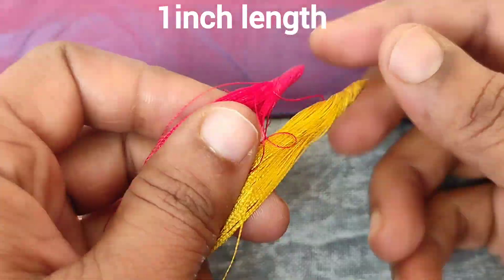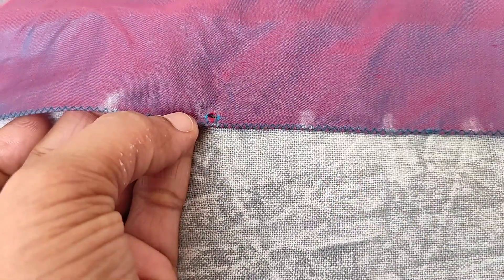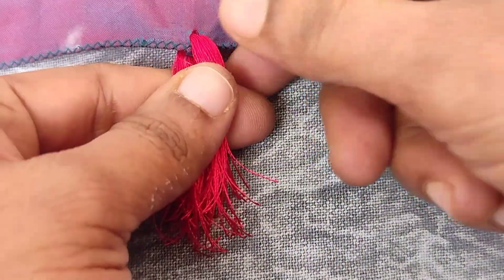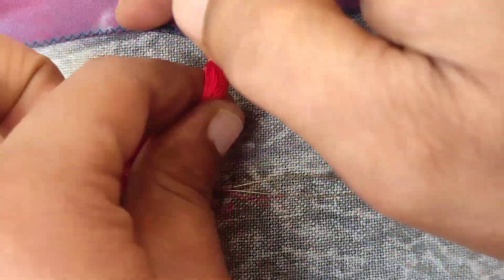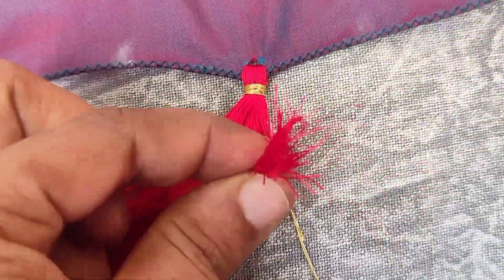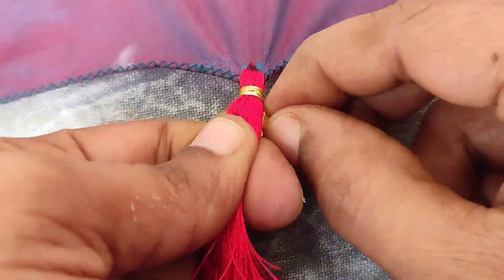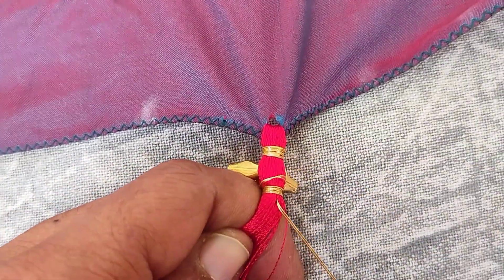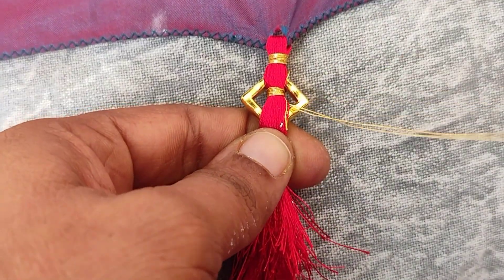newsareekuchu.!! చీరకుచ్చులు normalneedlesareekuchu #@chaitra396